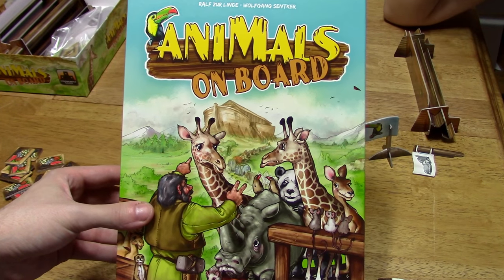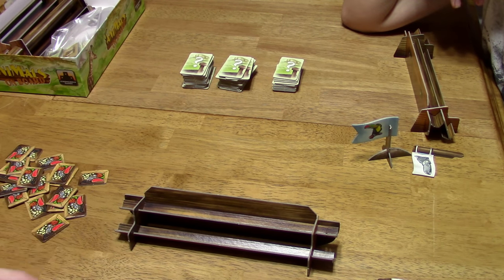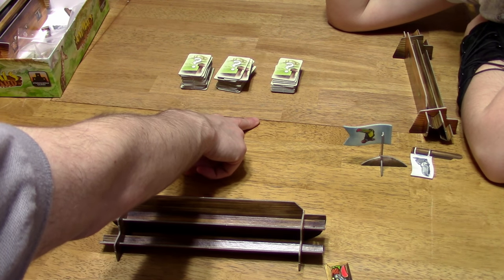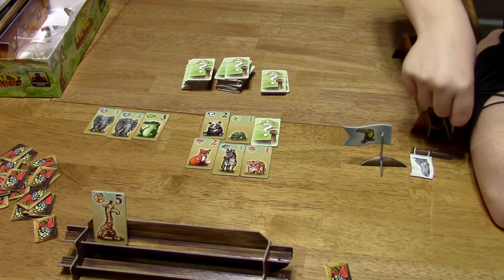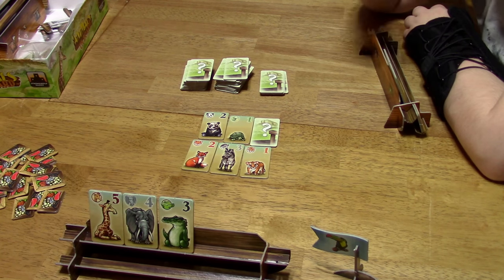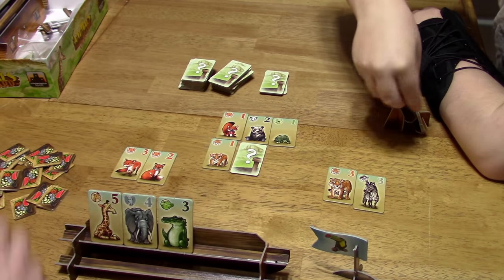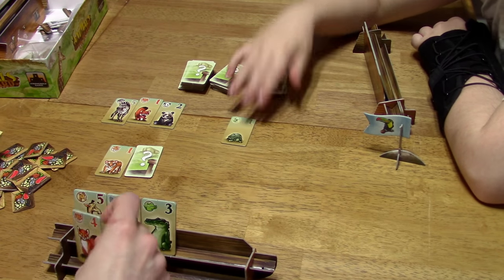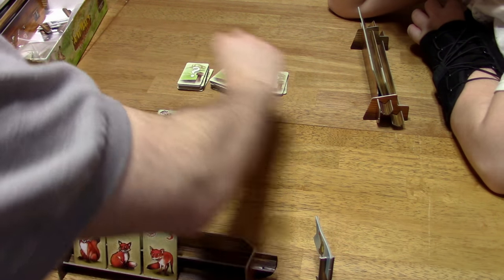DGA Plays Board Games: Animals On Board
Animals On Board Gameplay / Let's Play Video